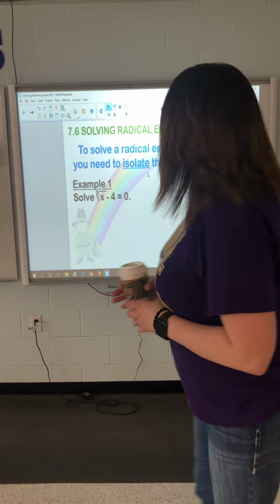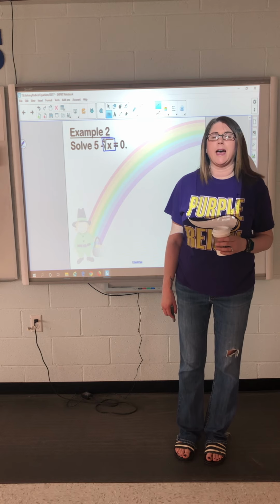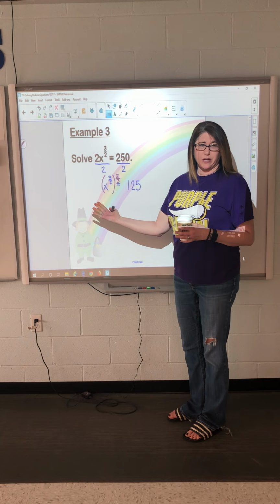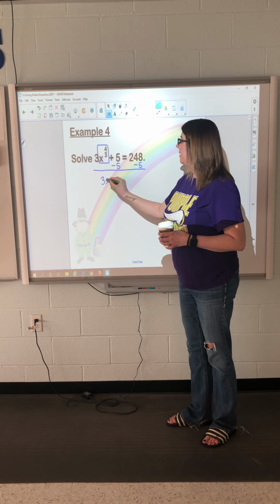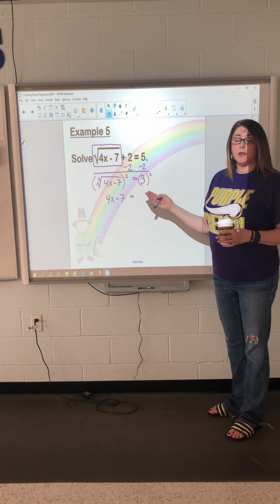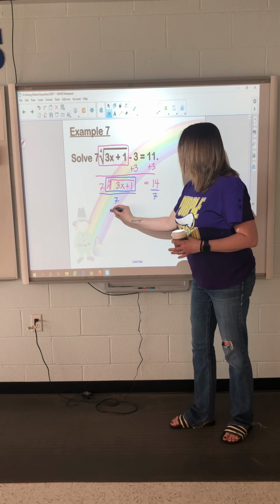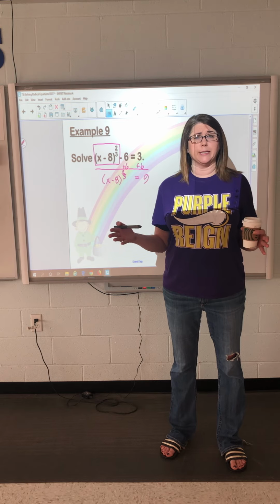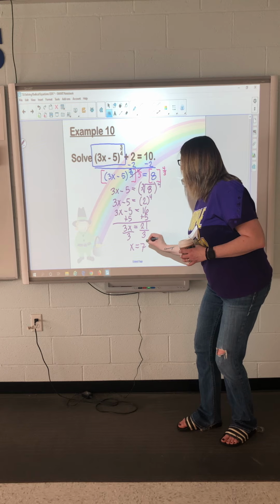Algebra 2 CP Section 7.6